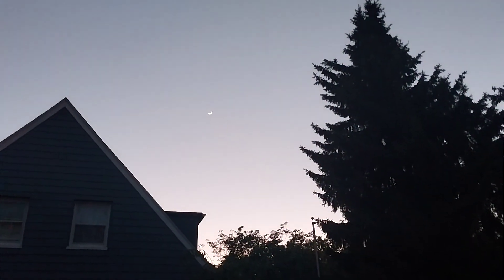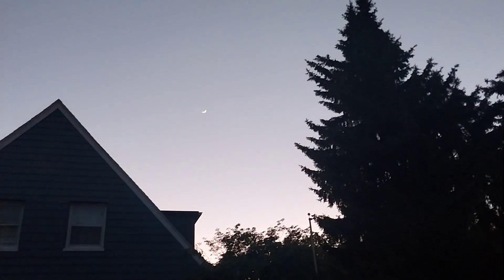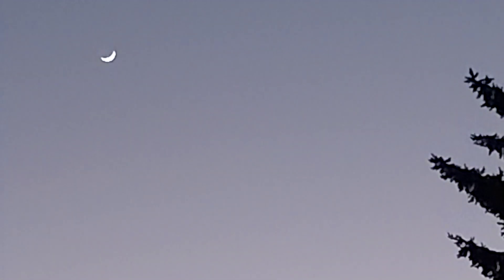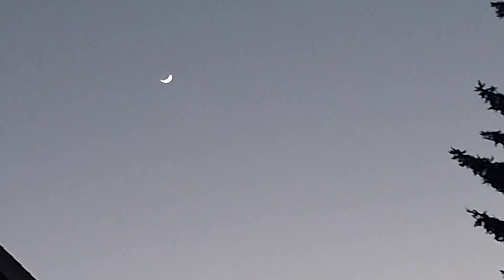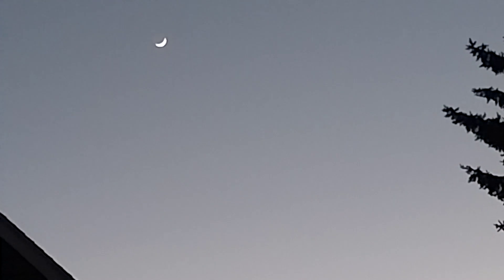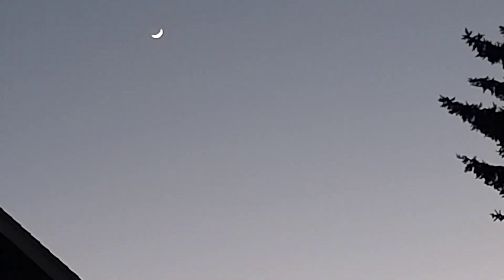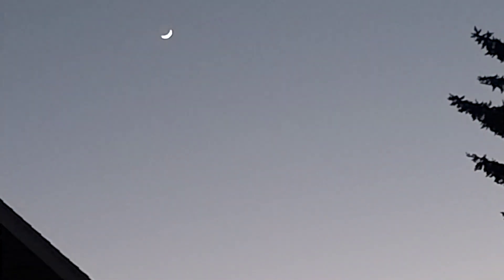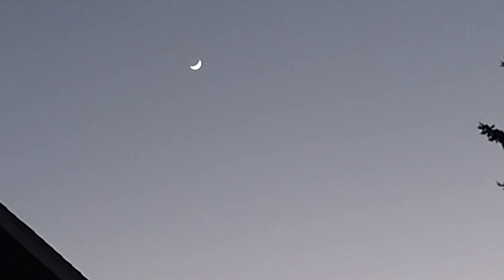Checking out the moon through the telescope!